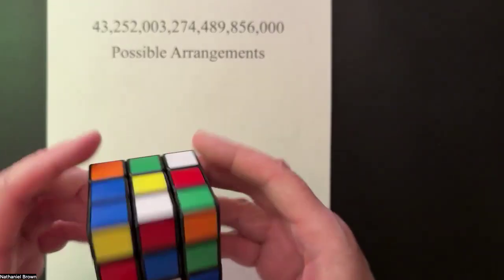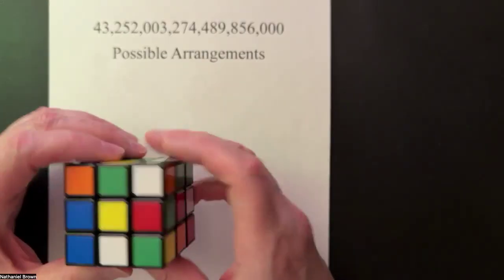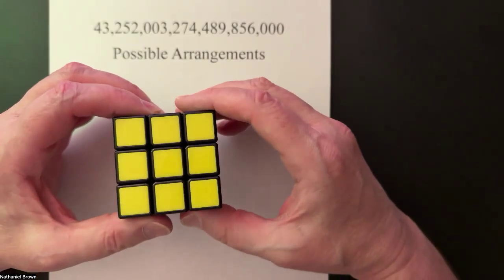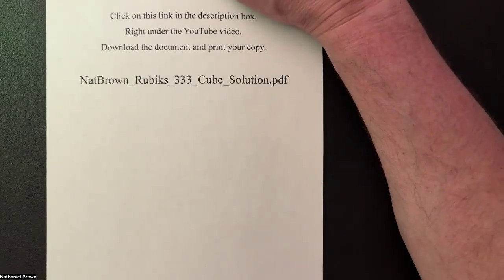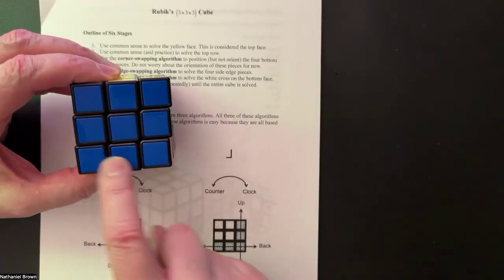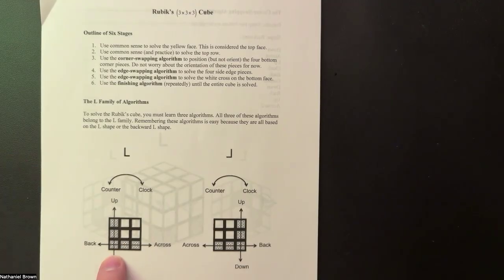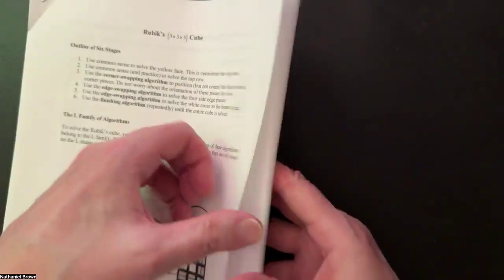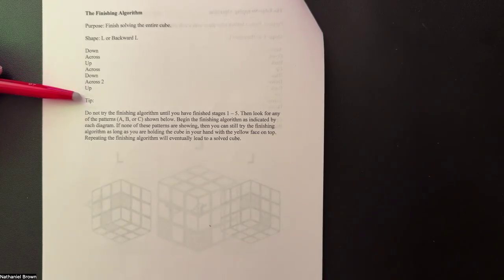Solve The Rubik's Cube In One Lesson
Learn to solve the Rubik's Cube in one lesson! You do not need to be a math genius. Just follow Professor Brown's easy steps. He will teach you the only 3 algorithms required to solve this classic puzzle.